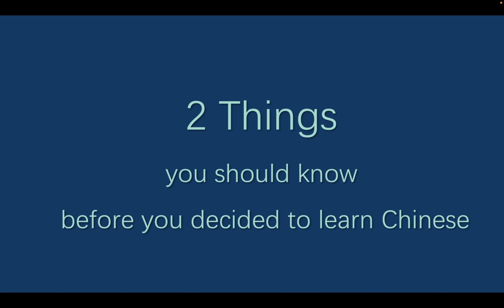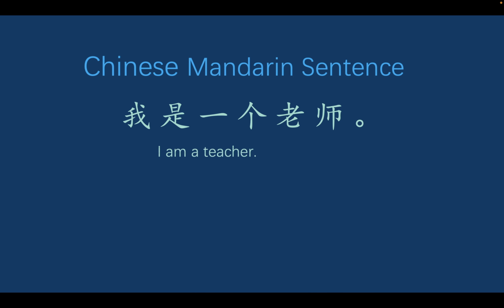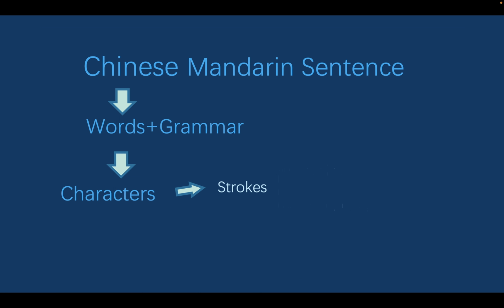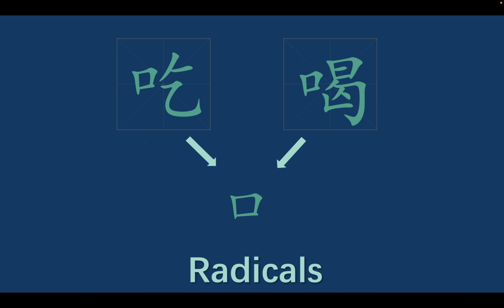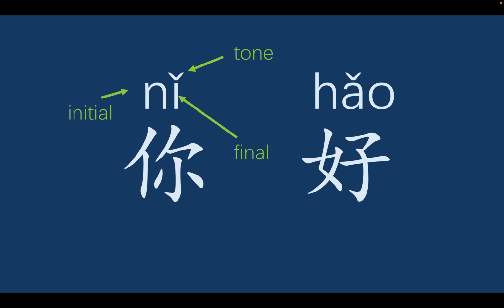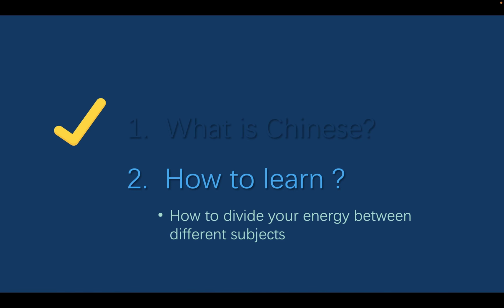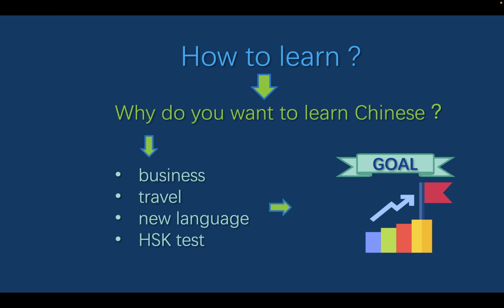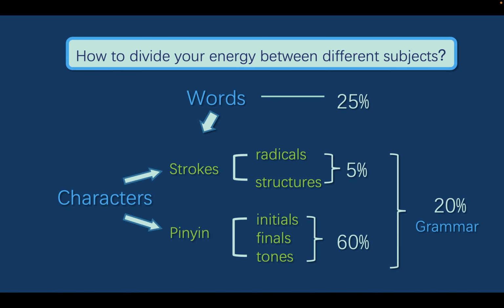How to learn Chinese in 2024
--1, What's Chinese?
--2, How to learn Chinese?

These are the two most important questions that will make your Chinese learning more effective.

When learning any language, we need to listen, speak, read and write, but for Chinese due to its complex system, the order of listening, speaking, reading and writing will be slightly different.

How do you divide your energy between different things? This video will show you.

🪴🪴🪴✨Nicole's Chinese Mandarin for the Real World 2024 【level 1】(online course)
[By the end of this course, you'll be able to handle most daily conversations with ease. In terms of HSK levels, this course covers all of HSK1 and most of HSK2.]

🪴🪴🪴✨More content✨🪴🪴🪴
📮✉️【Newsletter】：Chinese reading and listening drill